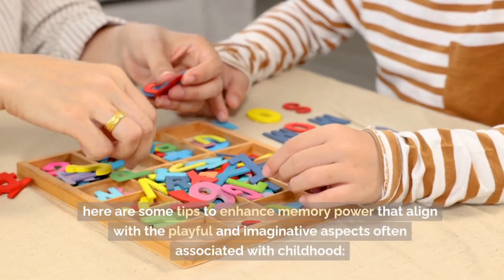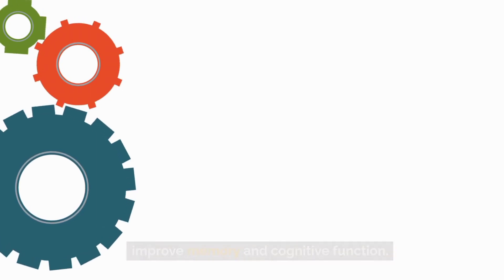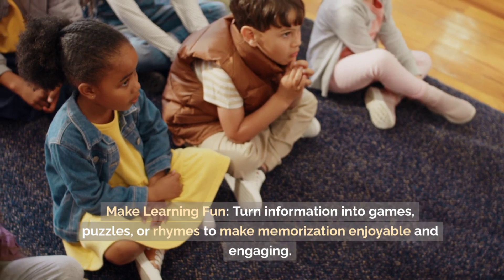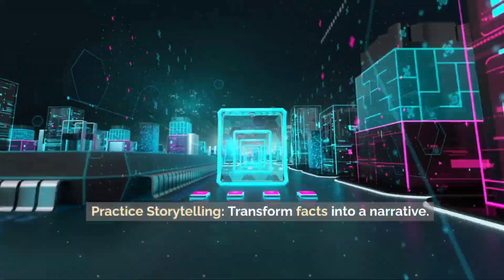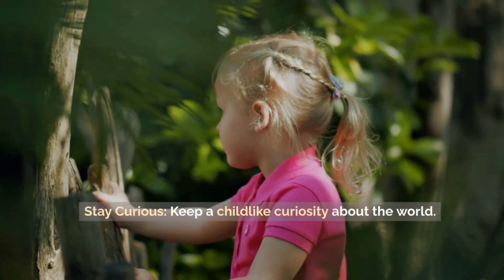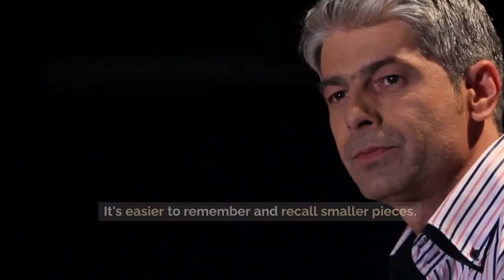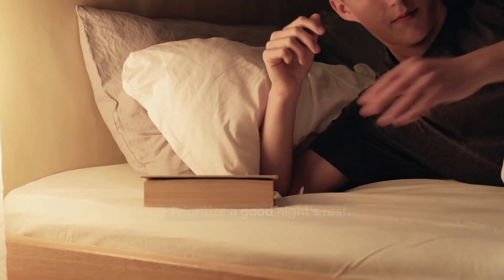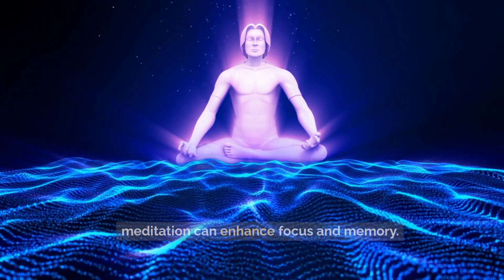Tips to enhance your childhood memory power